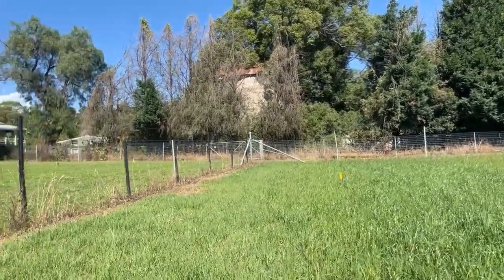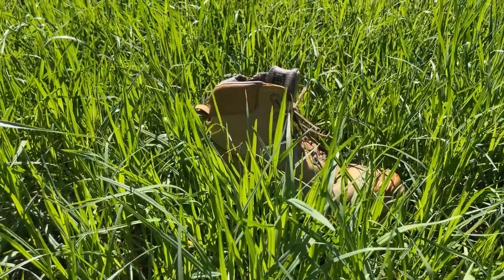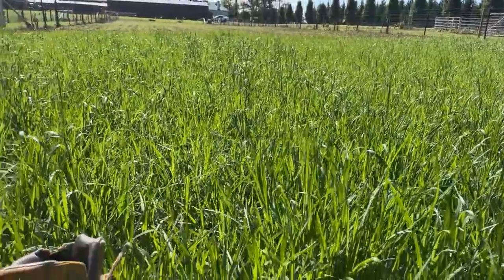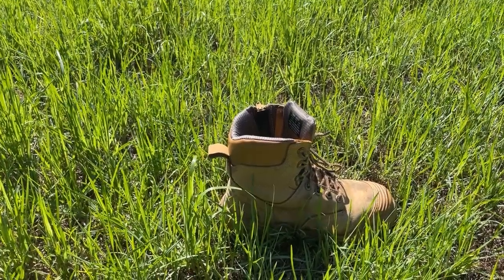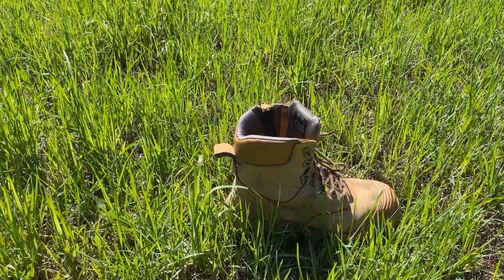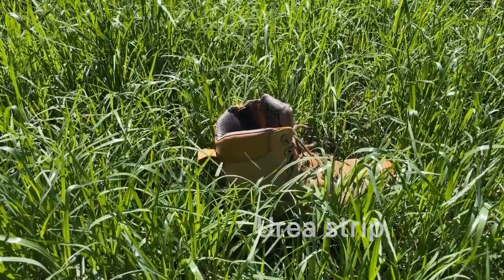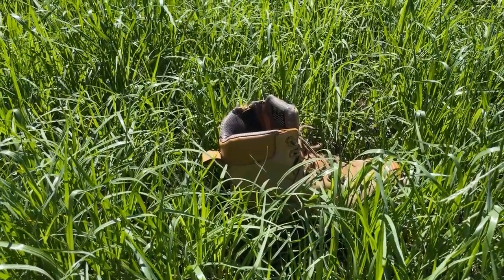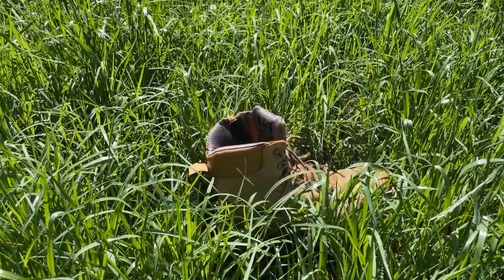Kikuyu Fertiliser trial part 3 - December 2023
Following on from part 1 & 2, in part 3 we've observed some intriguing developments. The Synthetic Pasture Blend Fertiliser took an early lead, showcasing robust growth, possibly due to its balanced nutrient profile. Meanwhile, the Chicken Manure, with less than half the nutrients readily available, exhibited minimal change a week later, hinting at the importance of nutrient concentration.

On the other hand, the Urea application, though initially causing a burning effect on the pasture due to its excess.  Since the 2nd part video, the urea patch has significantly taken off.  The biomass is comparable to the Pasture Blend Fertiliser.  During this period the nitrogen has been utilised by the microbes and plant and allow the growth to begin.   Overall there is some indication that the fertilisers have had various impact on biomass production.

This fertiliser experiment series at the Demonstration Farm started in November 2023 is trialling the impact of different fertilisers on a kikuyu-based pasture. The fertilisers used are easily accessible from most rural stores.

Plot 1 – Synthetic Pasture blend 250kg/ha (23.8%N, 3.7% P, 13.0%K, 4.1%S)
Plot 2 – Chicken Manure Pelleted – 600kg/ha (3.5%N, 1.1%P, 1.6%K, 0.6%S)
Plot 3 – Urea 200kg /ha (46%N) (Note: this is excessively high and future applications will be reduced to 50kg/ha to avoid toxicity).
Plot 4 – Nil fertiliser (control group)